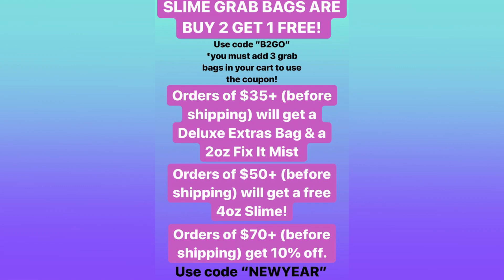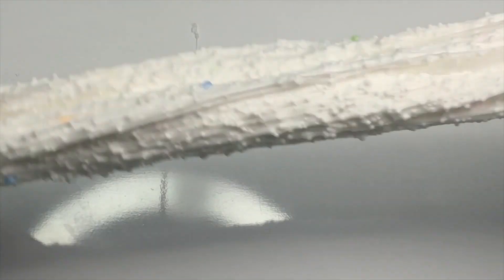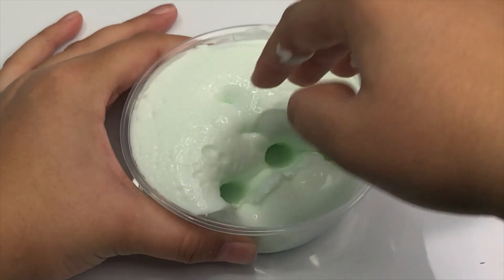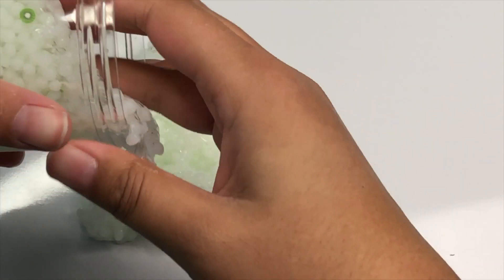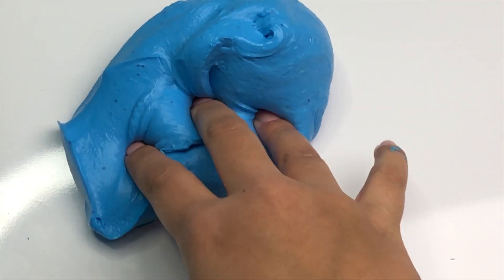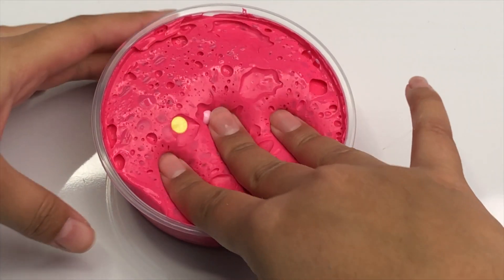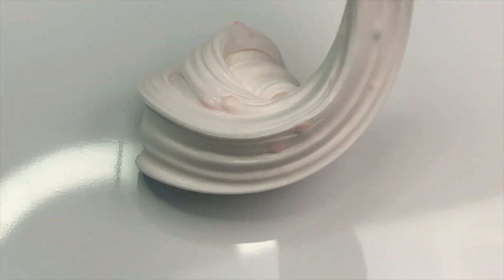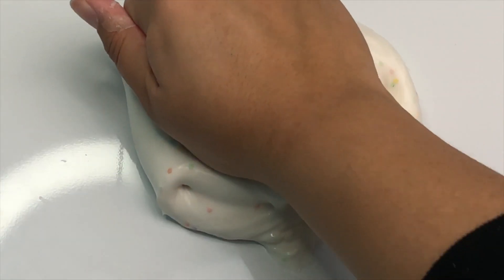HUGE SLIME SALE//trill.slime shop restock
WASSSUPPP trillslimesquad✌🏽💜✨ @trill.slime on instagram

EDITOR USED// FINAL CUT PRO